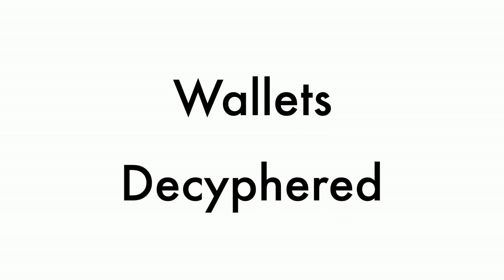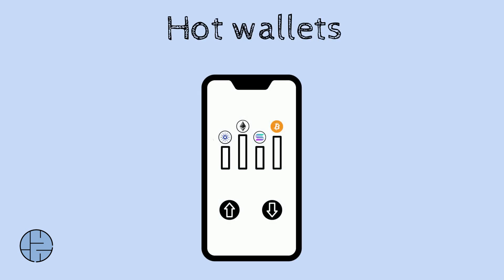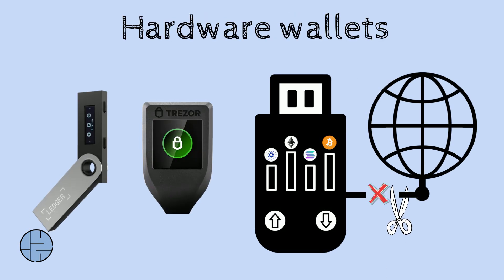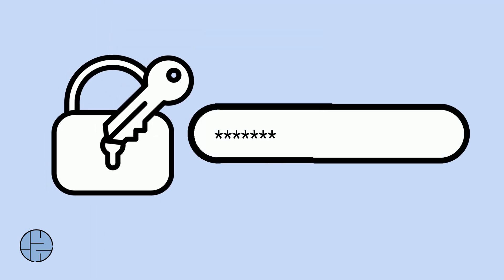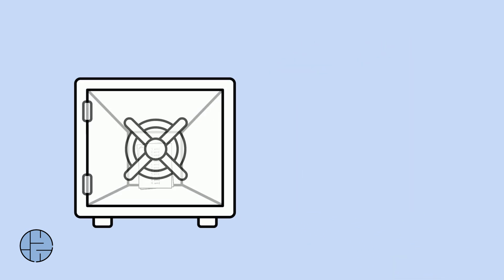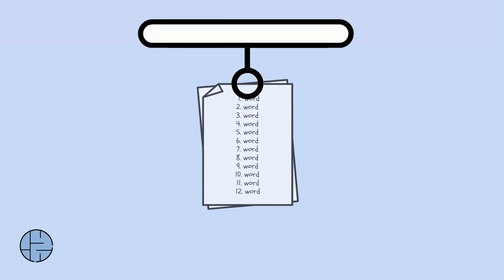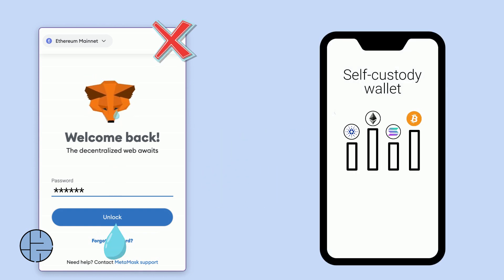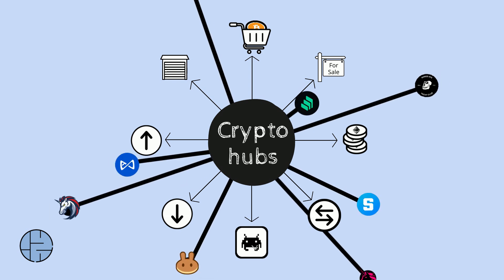Wallets Decyphered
Crypto Wallets Explained!!! 🎉

Complete Beginners' Guide to Crypto Wallets (2024 Edition)

Hello! It’s your trusted crypto friends from Decypherable here 👋 We’re passionate about creating fast and fun cryptoeducation to help you become crypto experts. In this special edition 2024 wallet tutorial, we discuss what cryptowallets are, how they work, how to distinguish between hotwallets and coldwallets, selfcustody, and the importance of your secret recovery phrase. Let’s dive in! 🥽 🌊

WHAT NEXT? ▶️

FOLLOW OUR OFFICIAL CHANNELS 📢

BTC ► bc1qmseuqf9x9esda0qs50n6ymxl0gua2a2wjusswl
ETH ► 0xF9A494aE1468C269dA9F844C0c3a584BE1f312Dc

TOPICS: what is a crypto wallet, hot wallets vs. cold wallets, how to set up cryptocurrency wallets, why move crypto off of exchanges, how crypto seed phrases / secret recovery phrases work.

🩵 Team Decypherable